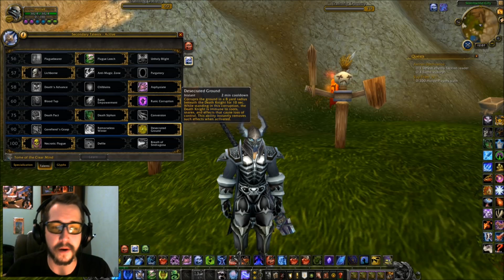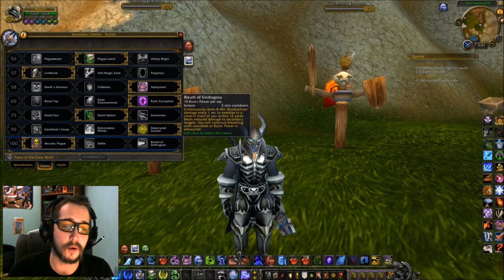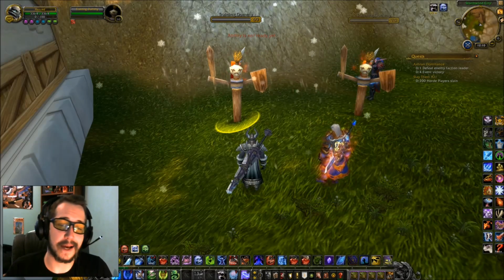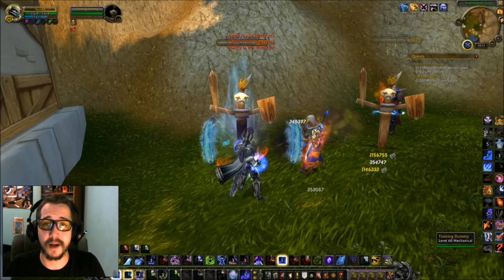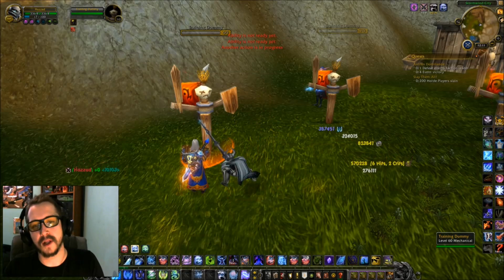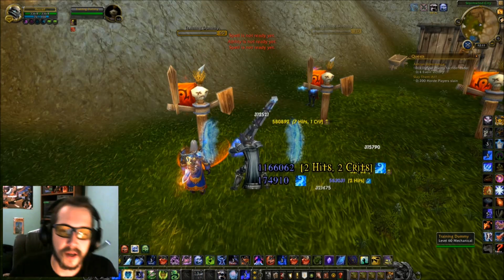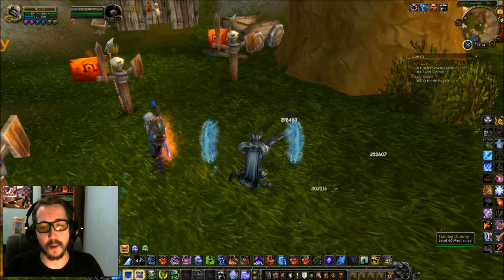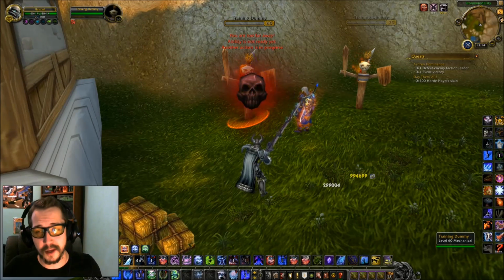6.2.2 Frost DK PvP 2H Guide - Stats, Rotation, Talents, Healing - Viewer Requested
Frost Death Knight Two Handed guide with Hazzed. Stats, Talents, Rotation, healing, and more.